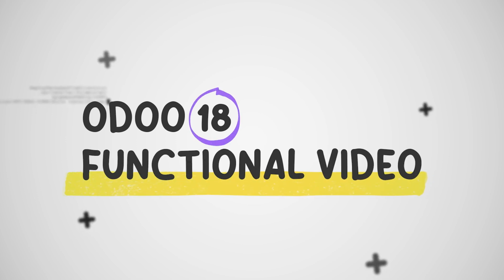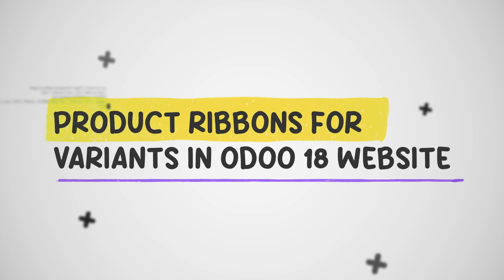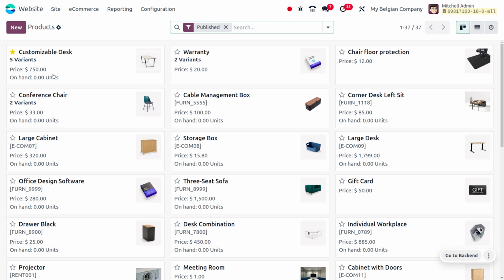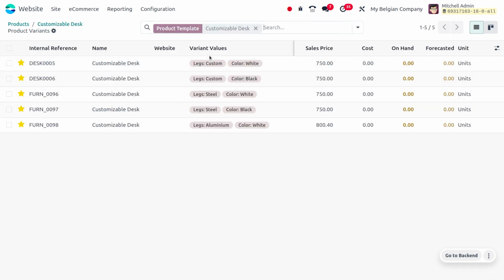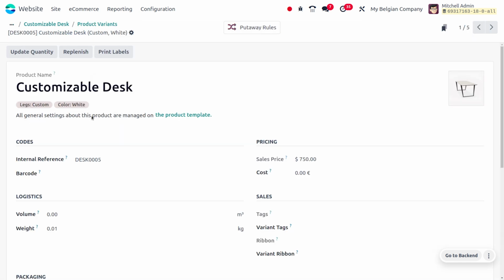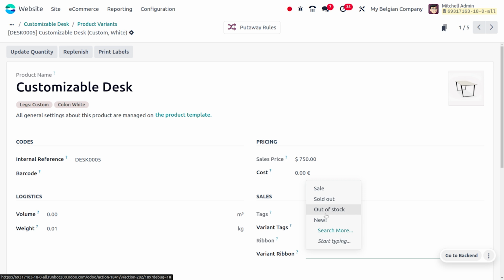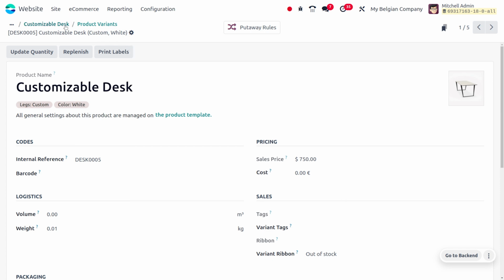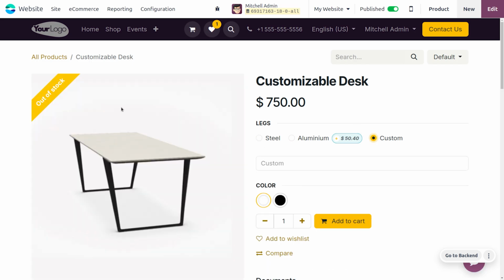Product Ribbons for Variants in Odoo 18 Website | Odoo 18 New Features | Odoo 18 Release Date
Create ribbons easily and apply them exclusively to product variants, not just product templates.